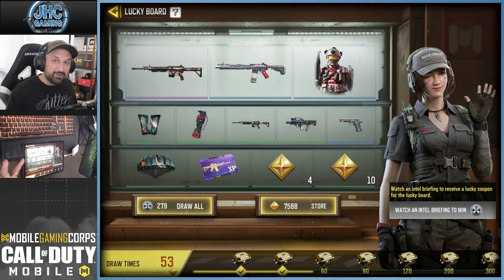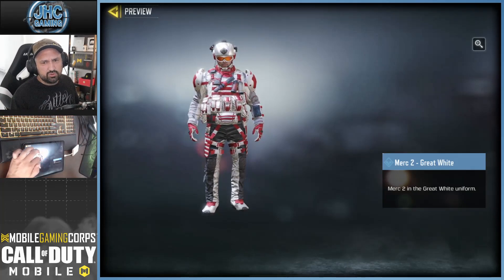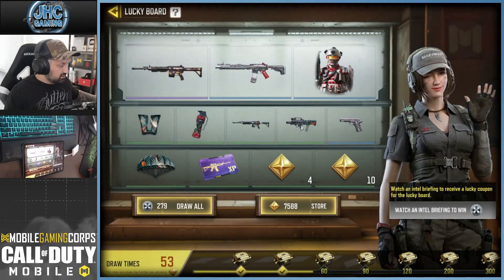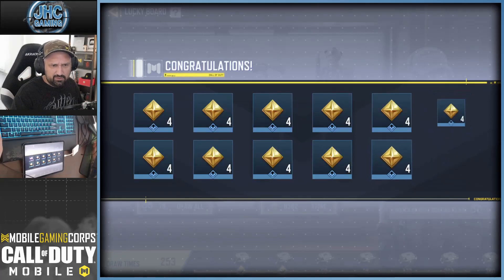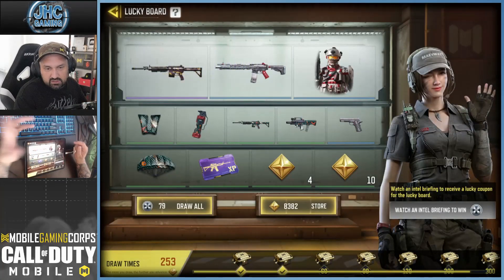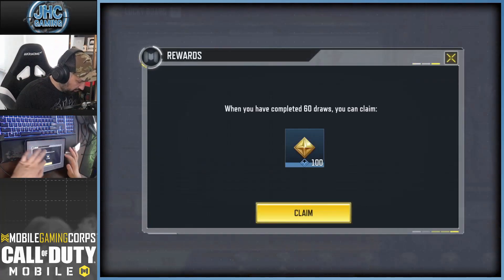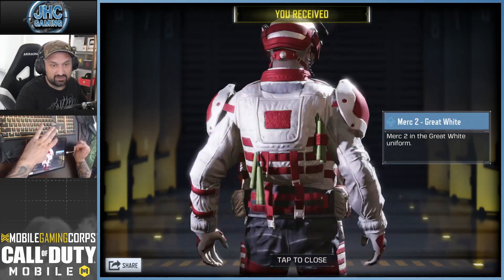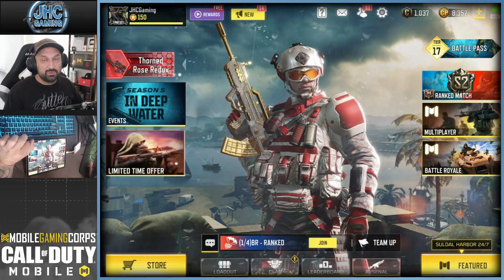NEW Season 5 LUCKY BOARD: Best Free Merc-2 SKIN in COD Mobile?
Look at this free soldier skin, is it cool or what? Free merc-2 character skin in season 5 of call of duty mobile lucky board. All you need to do is watch ads every day (7 ads) to get a free codm soldier skin! Let's spin that thing!

Check out G Fuel Hydration!
0 Caffeine, 0 Sugar, 0 Calories